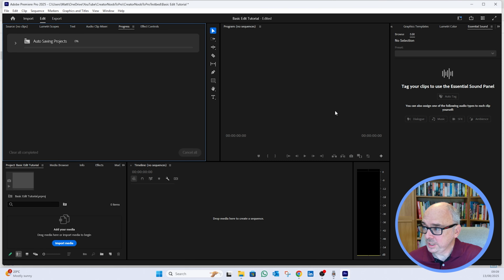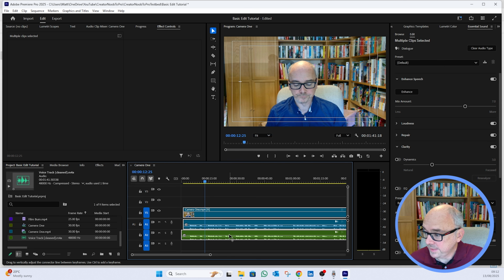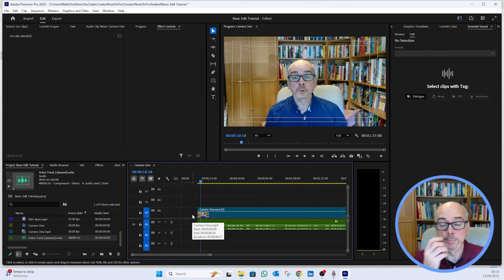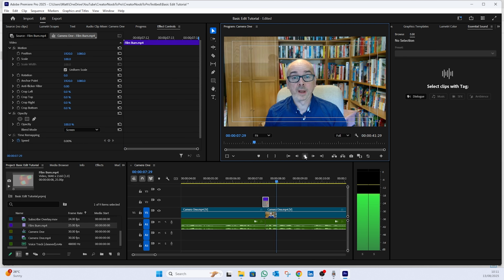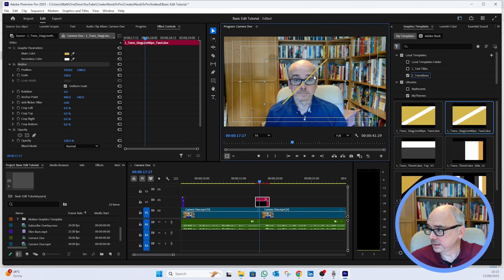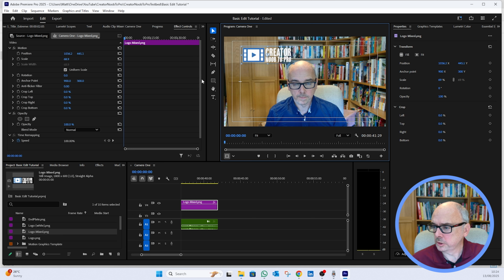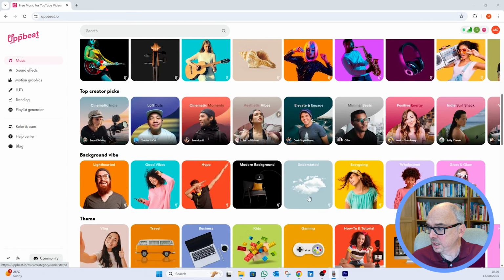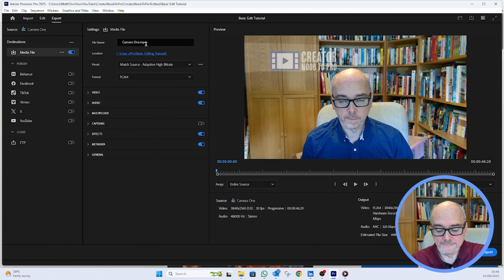Basic Video Editing Tutorial for Beginners | Complete End-to-End Guide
Want to learn how to edit your first video from start to finish? In this beginner-friendly tutorial, I’ll walk you through the complete editing process for a simple talking head video. Perfect if you’re just starting out as a creator and want to make your videos look clean, polished, and professional without getting overwhelmed.

In this step-by-step tutorial, you’ll learn how to:

Import and organise your media files

Trim out mistakes and outtakes

Add transitions, zooms and simple motion graphics to smooth messy cuts

Add a title card and an end plate

Lay down background music under your video

Export your final video, ready for YouTube

This video is part of my CreatorNoobToPro journey, where I share what I’m learning about video editing, content creation, and making better YouTube videos. If you’re a beginner looking to level up your editing skills, this video will give you the foundations you need to start editing with confidence.

📌 Chapters:
00:00 Intro
00:20 Organising your media
01:10 Creating a new Premiere Pro project
01:35 Importing your media and dropping onto timeline
02:17 Synchronising video and audio tracks
04:10 Trimming the video footage
05:50 Applying transitions and zooms to hide any messy cuts
08:32 Motion Graphics
09:33 Title card, logo and End Plate
11:58 Adding a music track
14:08 Exporting your video
15:12 Wrap Up